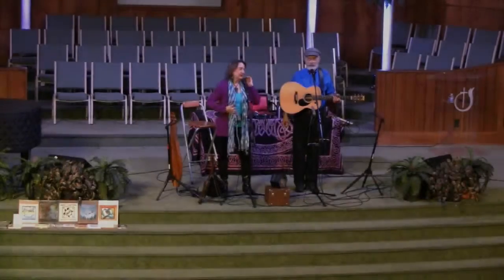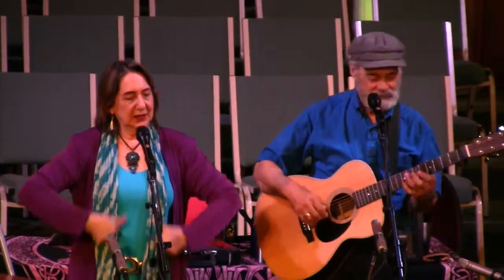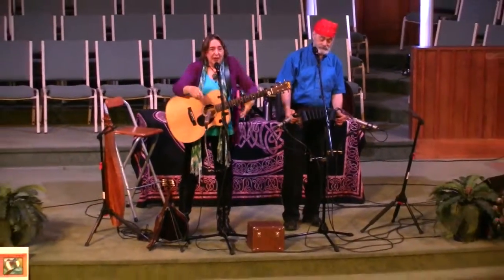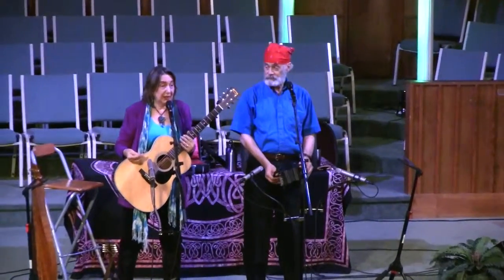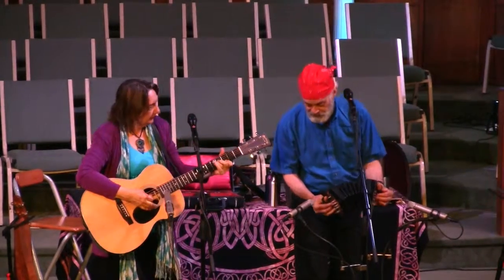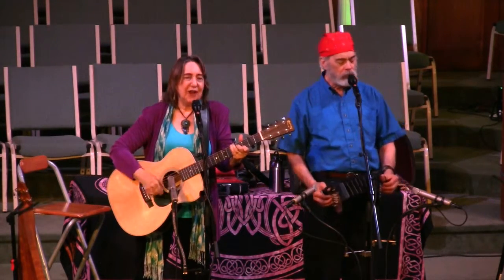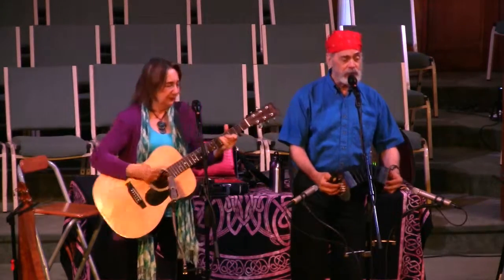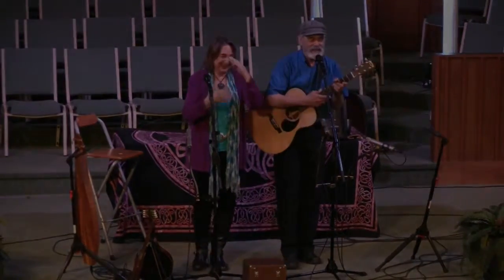Magpie singing "Song of the Whales" in their School Program, Living Planet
Terry Leonino and Greg Artzner juxtapose fun and music with a serious look at ecology, environmental issues, human rights, and music for leaving this world a better place.
For example, with emphasis on audience participation, sing-alongs will tell the stories of the creatures who live in the water and, at the same time, point up our responsibility as "determiners" on this planet to make sure that that life goes on.